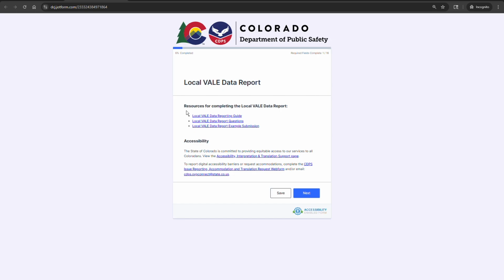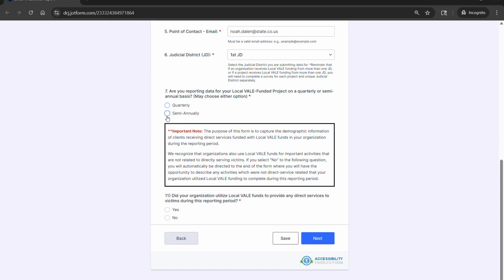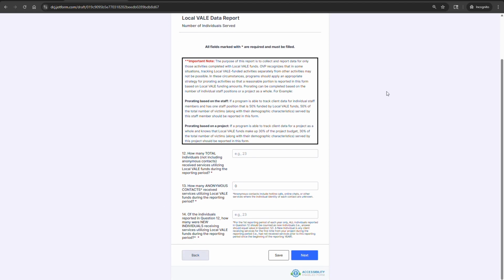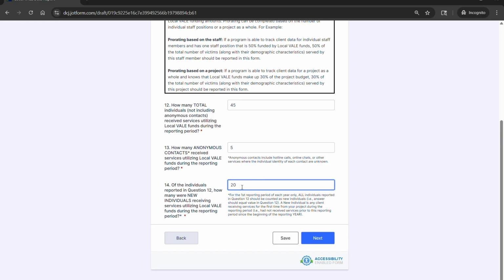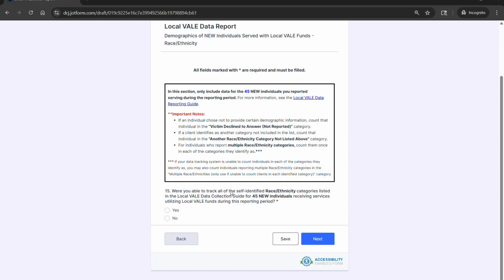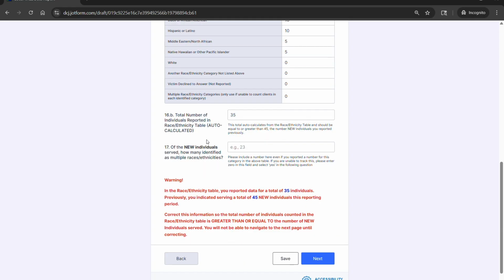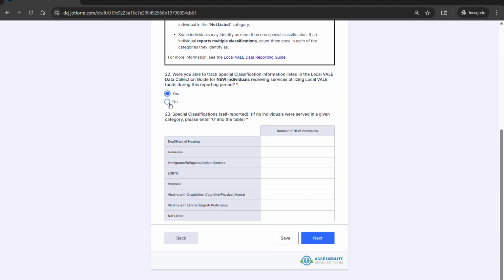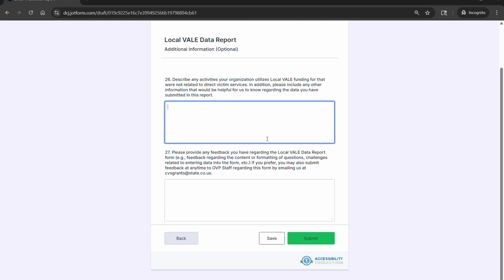Local VALE Data Report Tool: Step-by-Step Walk-through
This video serves as a comprehensive guide for organizations using the local VALE data report tool. It covers essential steps for accurately reporting project activities and individuals served with local VALE funding.

Key topics covered in this walkthrough include:
General Requirements: Instructions on submitting separate reports for each grant, award, or judicial district.

Reporting Periods: Choosing between quarterly and semi-annual reporting and selecting the correct calendar months.

The Save Feature: How to save your progress and return to the form later via an emailed link.

Data: Understanding the importance of reporting only those activities specifically funded by local VALE, rather than an organization's entire project.

Demographic Reporting: Step-by-step instructions for entering data on race, ethnicity, gender identity, age, and special populations for new individuals served.

Victimization Types: How to categorize all individuals served, including anonymous contacts, by the types of victimization they experienced.

Final Submission: Describing additional activities, providing feedback, and receiving a PDF copy of the final submission.

For additional support, please refer to the local VALE data reporting guide or contact your local VALE administrator.

Report Digital Accessibility Barriers or Request Accommodations

Complete the CDPS Issue Reporting, Accommodation and Translation Request Webform

In person: Visit the front desk at 700 Kipling Street, Lakewood, CO 80215.